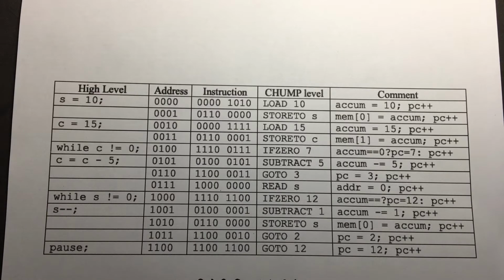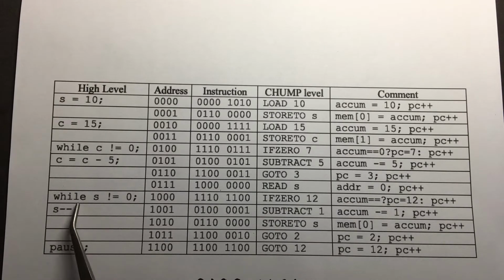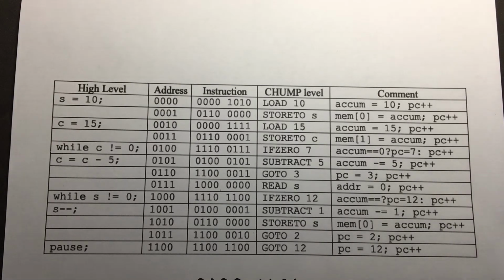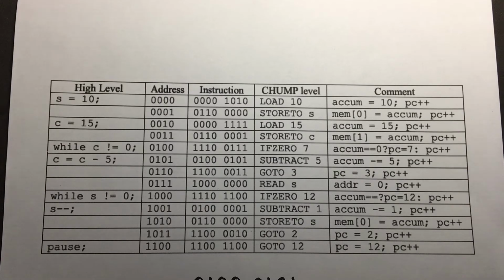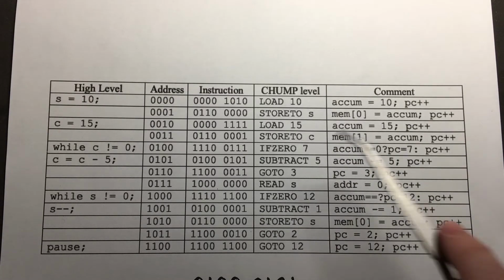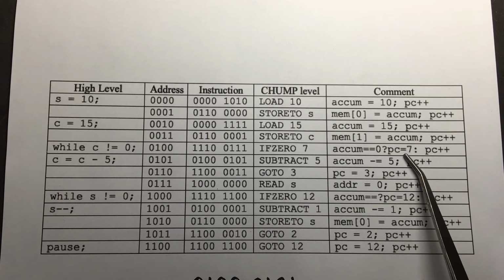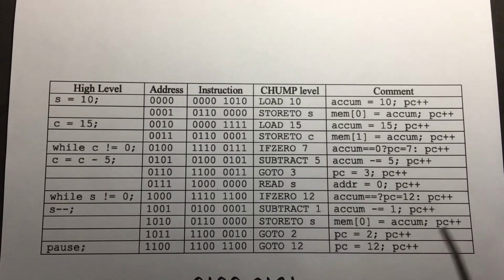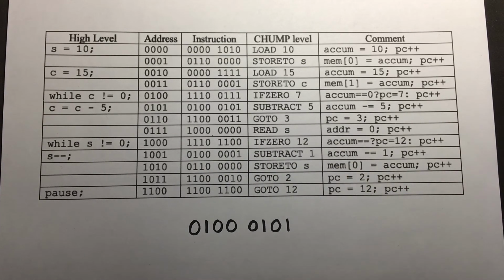Project 3.2.1 - 3.2.3 Code Clock Counter